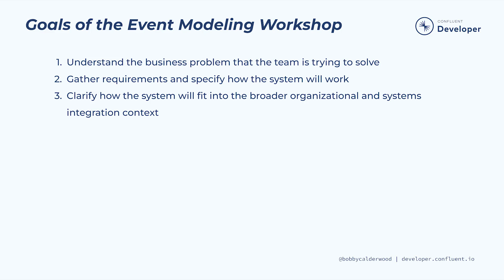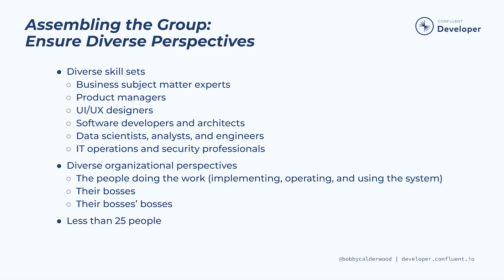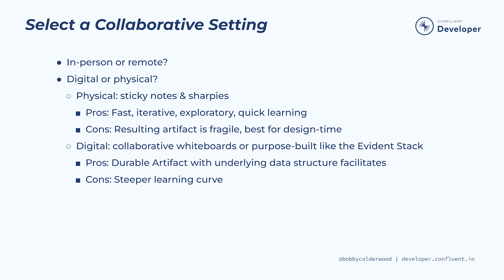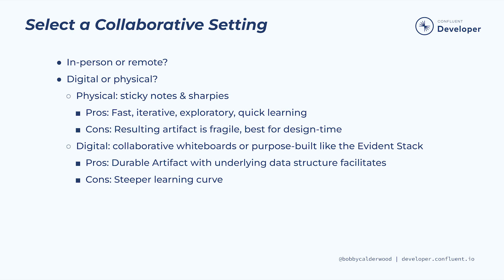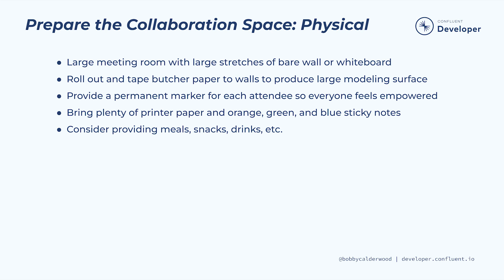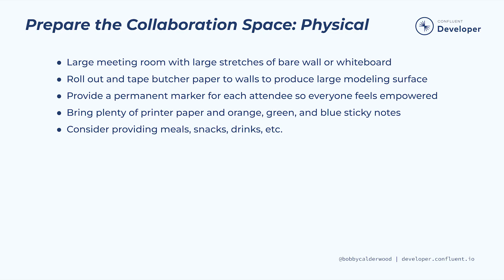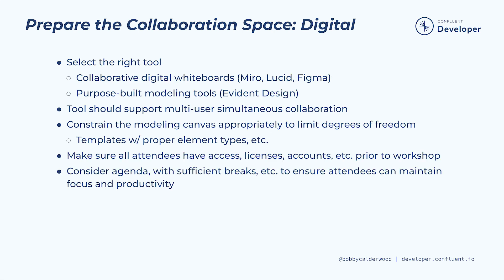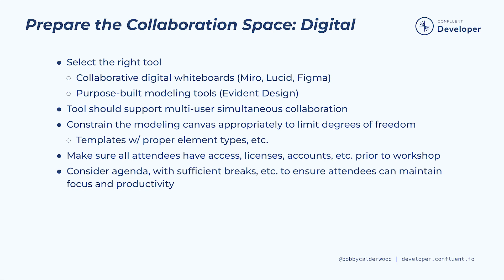The Event Modeling Workshop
Event Modeling can be done by solo developers or small teams, or for large teams with many stakeholders. Preparing and facilitating an Event Modeling Workshop can be an effective way to align a team and its stakeholders on a design for your information system.  Whether held in-person using paper and markers or facilitated remotely using digital tools, this module will prepare your team for Event Modeling success.